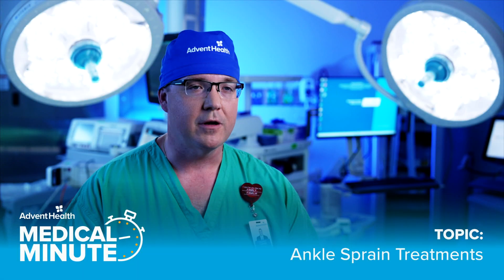Dr. Zachary Cavins, Medical Minute, Ankle Sprains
Learn more about ankle sprains from our expert foot and ankle specialist.